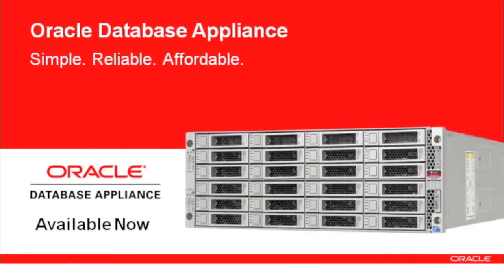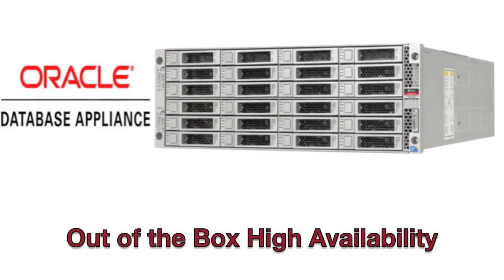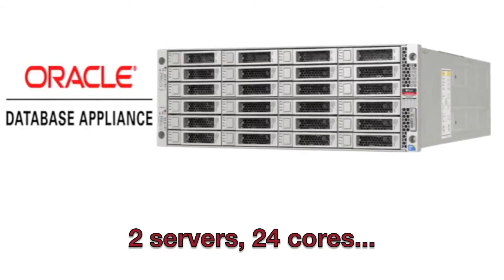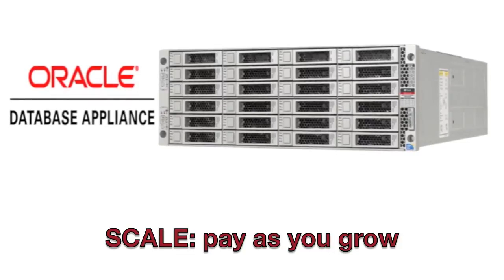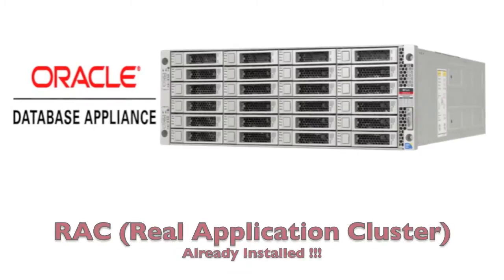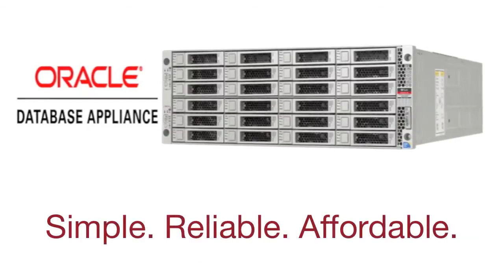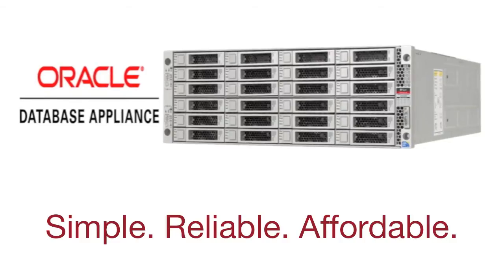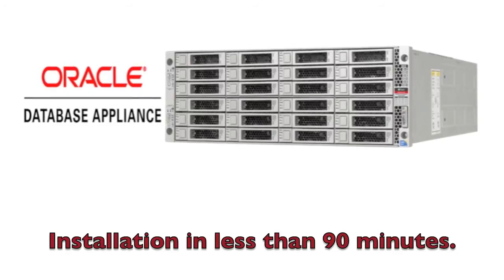Oracle Database Appliance: High Availability Out of the Box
Real Application Cluster already configured and a lot more: Simple, Reliable. Affordable.